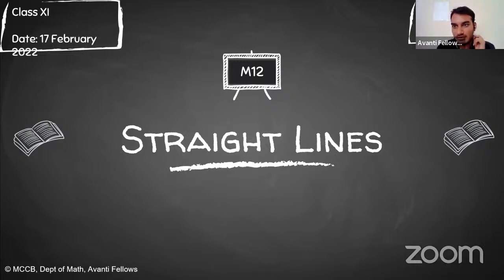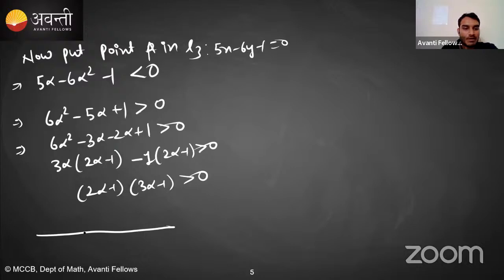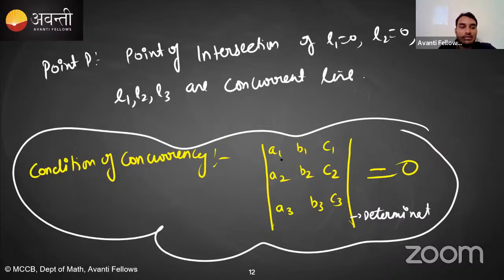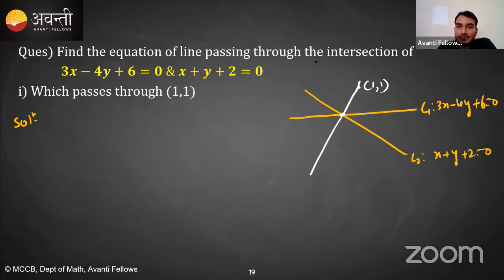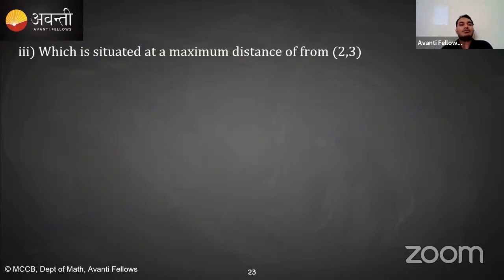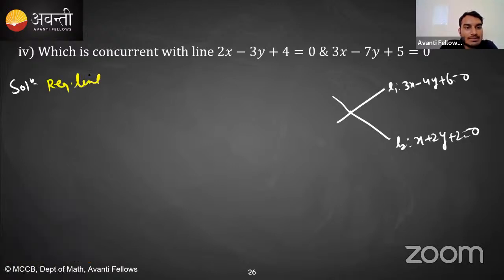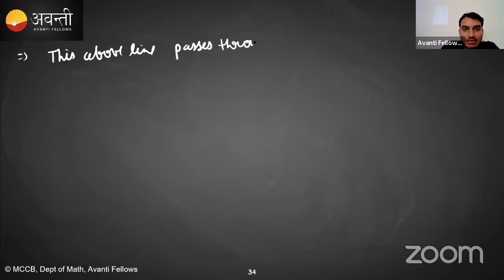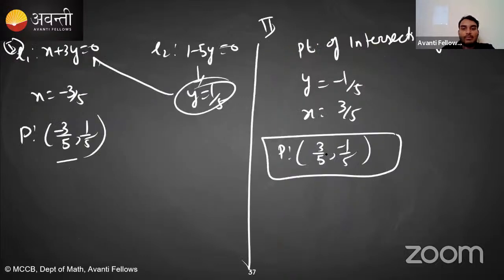[17th Feburary] Maths 11th_Straight Lines L5